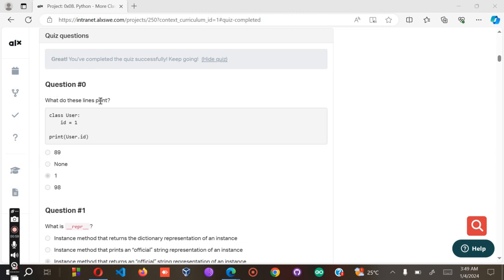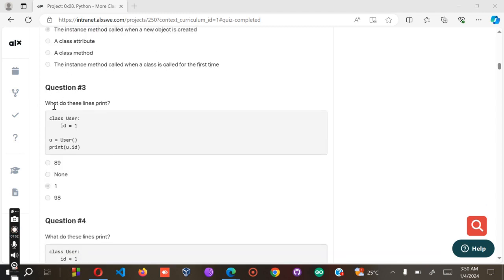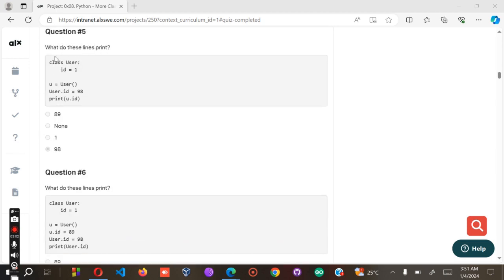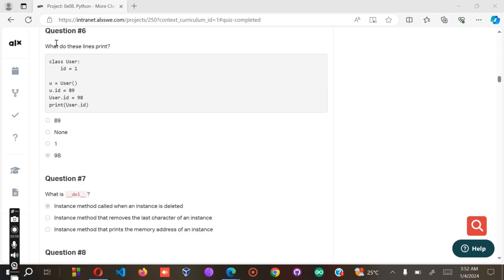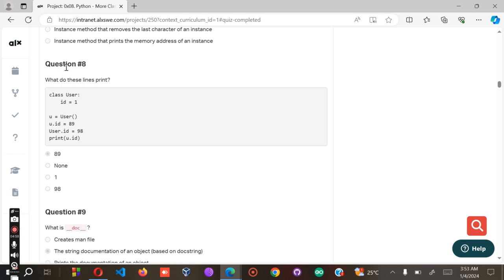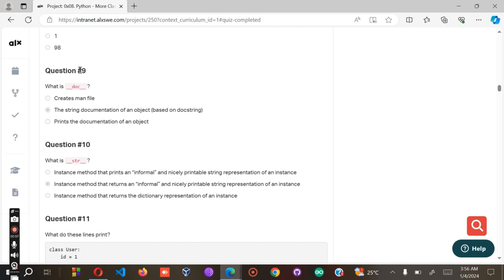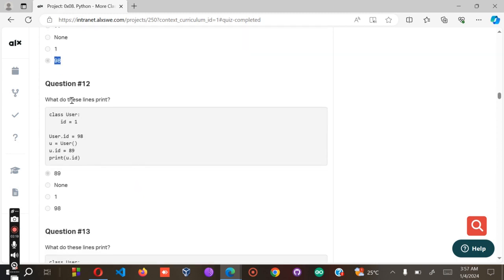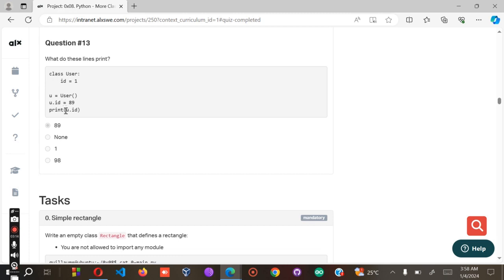0x08. Python - More Classes and Objects ・❥・200% EXPLAINED ・❥・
0x08. Python - More Classes and Objects ・❥・200% EXPLAINED ・❥・